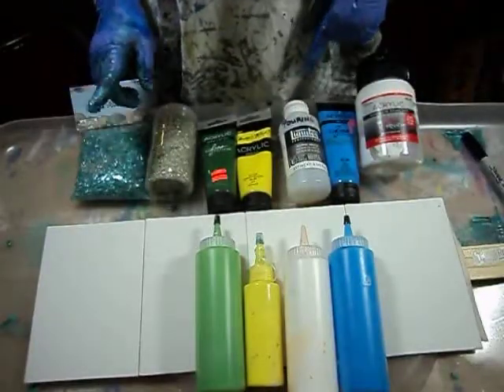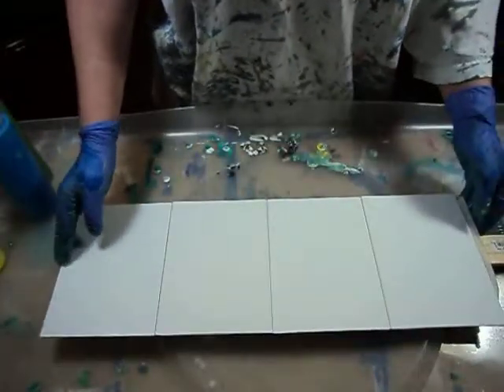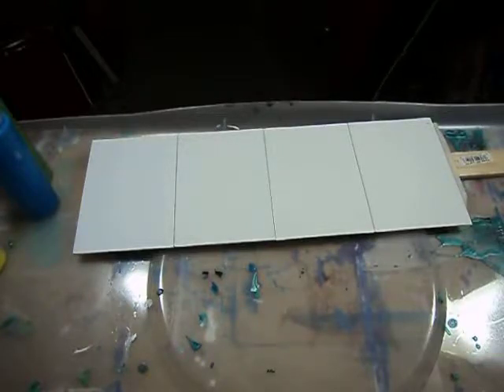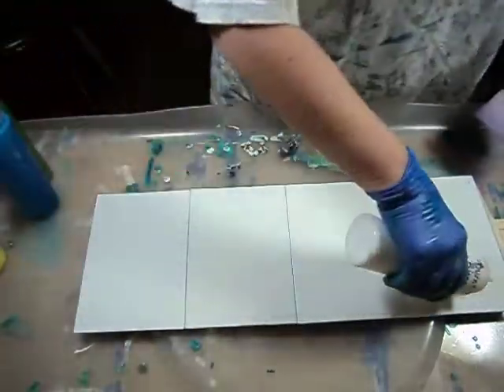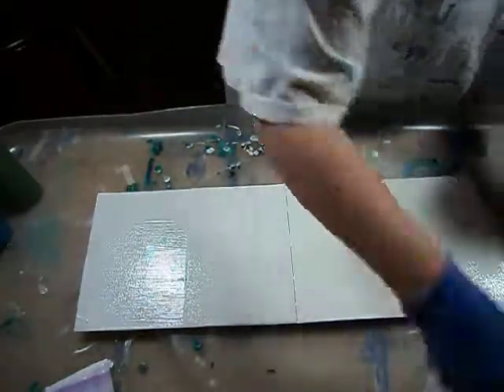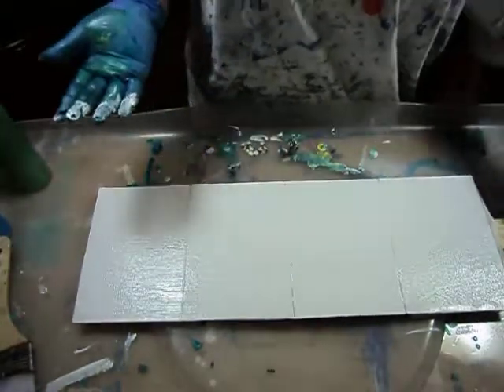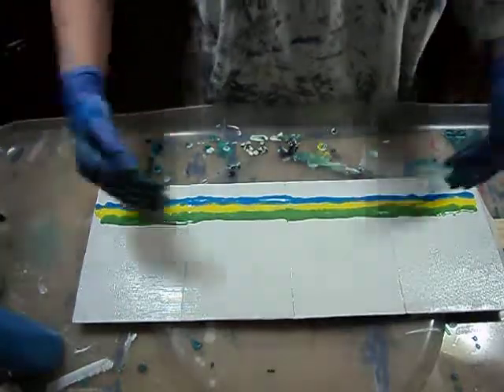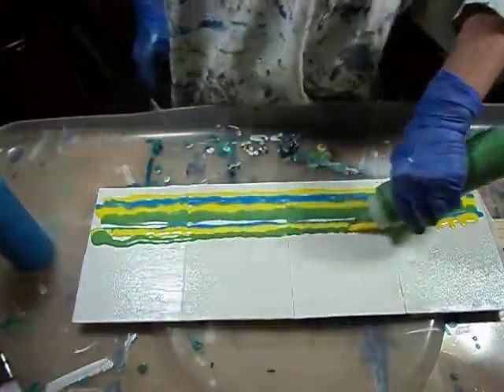Cuppa Paint FAIL - BUT, How to paint multiple panels at one time with ONE HAND!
It's been a while since I got to experiment, and this is a new one!

The main point was How to paint multiple panels at one time and minimized mess!

How to put a handle on multiple panels! Keep your hands clean-er!!

The painting itself didn't go well and the panels are scraped and paint recycled into mud-green for another project. But hey, the panels stayed together and are now ready for the next project!

Paints used:
Fine Touch brand: Titanium White; Dark Green and Sky Blue
Master's Touch Lemon Yellow

Camera used: Nearly vintage! Sony Cyber Shot Steady Shot DSC-W310, only 12.1 Megapixels!! Not great sound, but you can't hear my music!